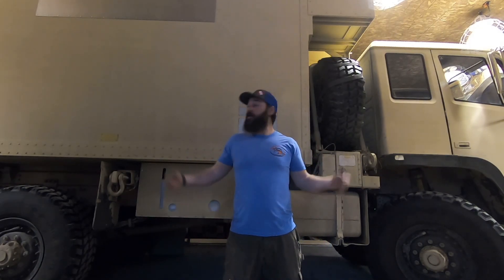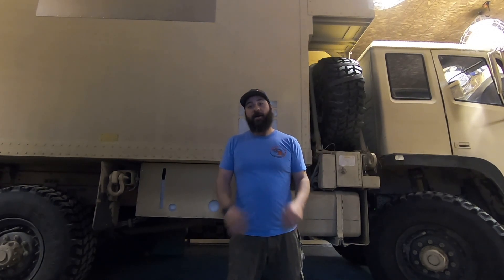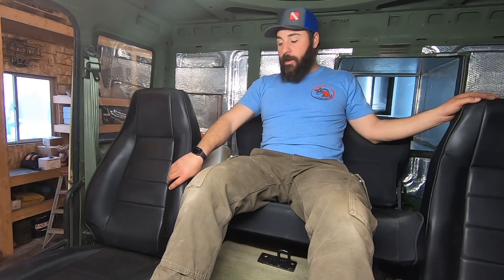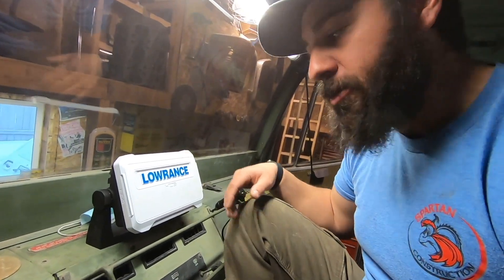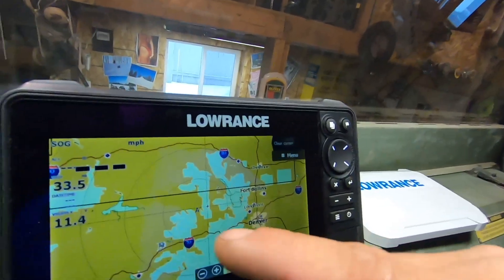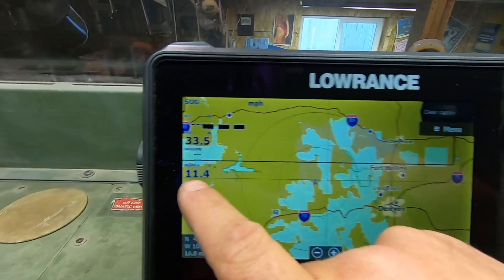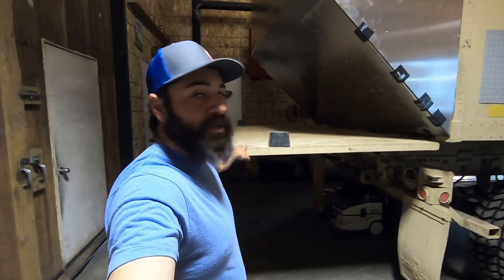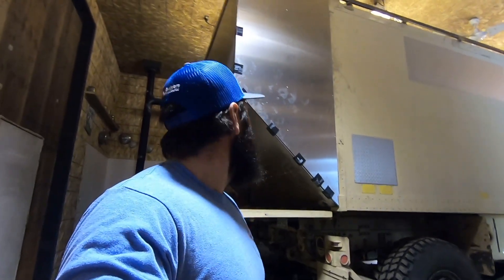Stewart Stevenson LMTV Overland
Follow me along my journey building my first overland truck.